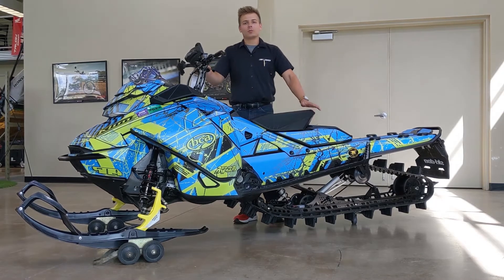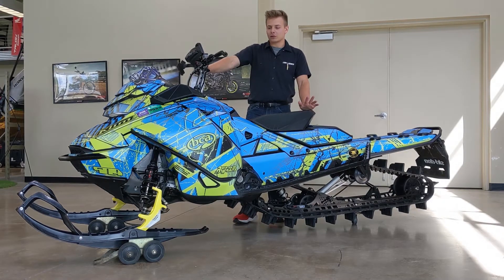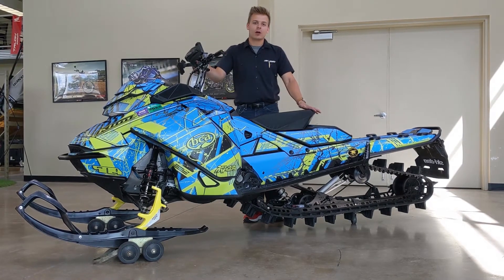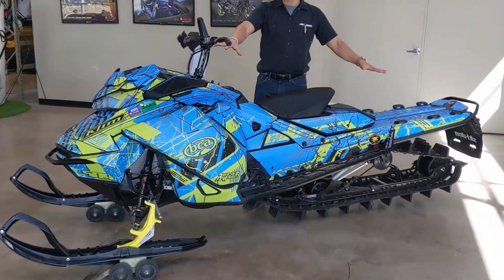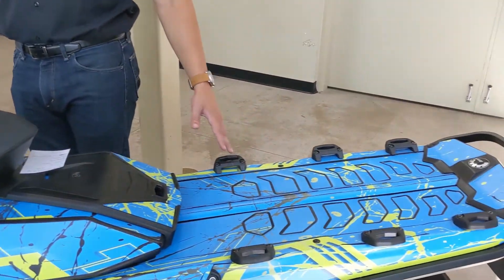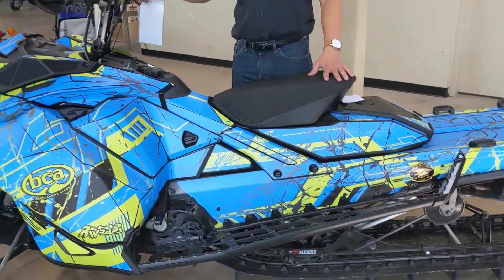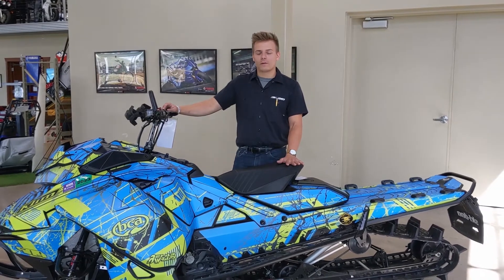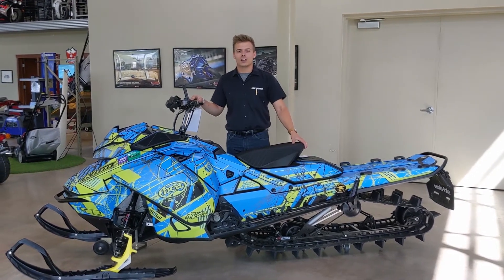Pre-Owned 2018 Ski-Doo Summit X Rotax® 850 E-TEC 154 For Sale At 2Brothers Powersports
Are you ready for the deep powder? This 850 Summit X 154” with 3” track will get you where you want to go! It has a manual start and SHOT, sweet wrap, handguards, skid plate, exhaust, Linq base kits, Linq removable snow flap, and much more! The Factory warranty coverage thru 11/30/2021.